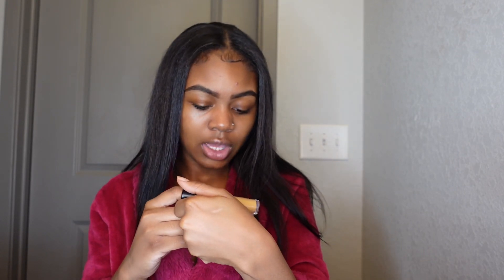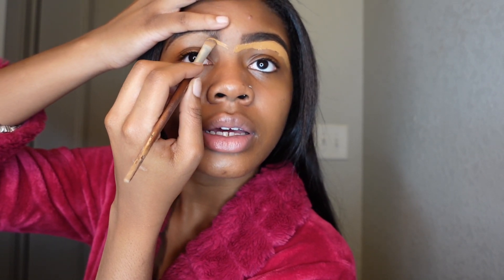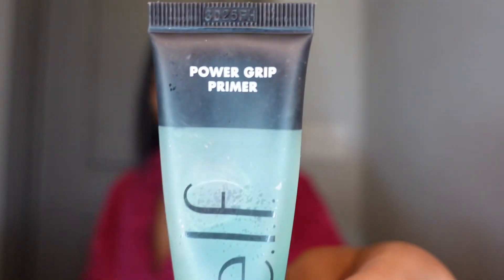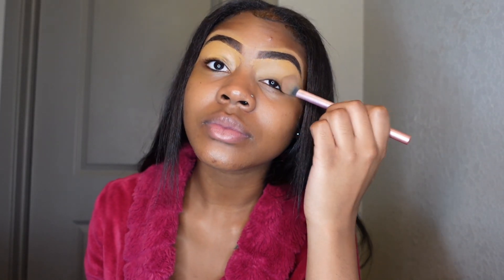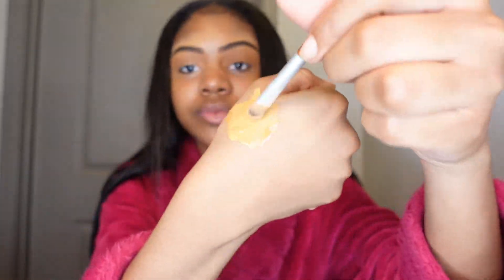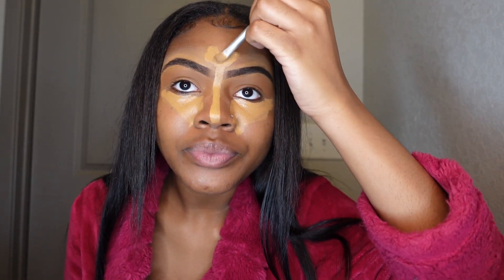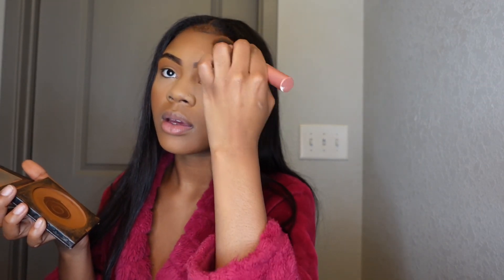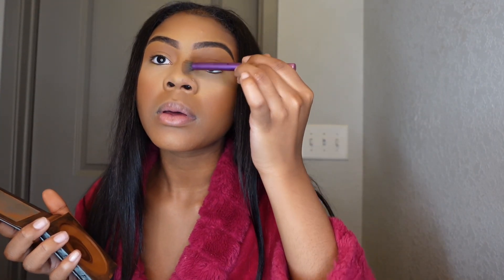AFFORDABLE EVERYDAY MAKEUP ROUTINE *NO FOUNDATION* WOC